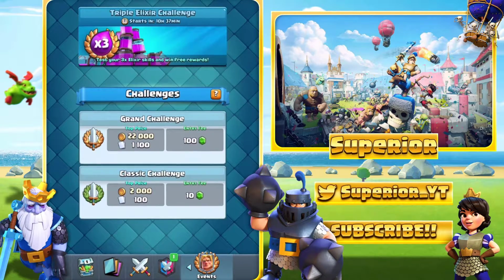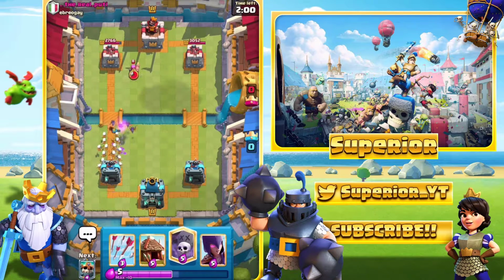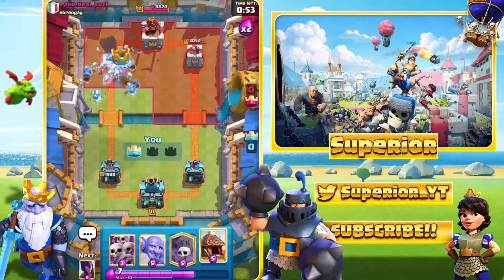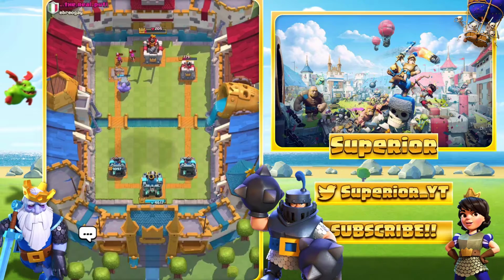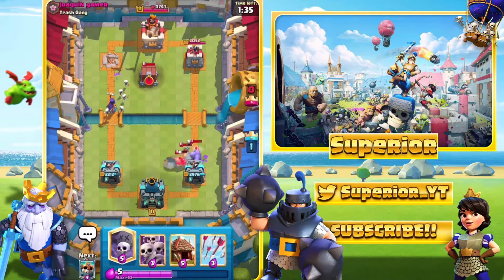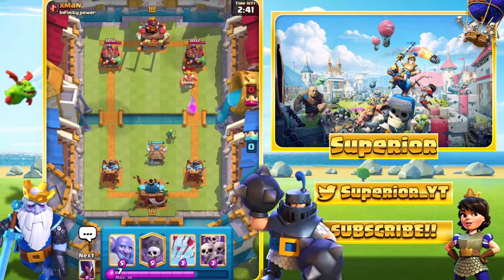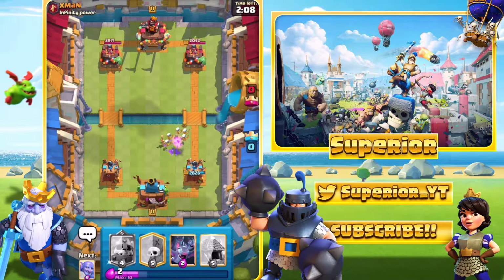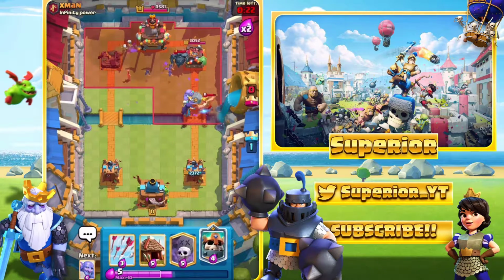THE BEST SKELETON KING DECK | CLASH ROYALE (The Best Challenge/Ladder Deck)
Epic Games' Support-a-Creator Code: Superior

Hey guys, today we're taking a look at the brand new Skeleton King in Clash Royale. I'm showing you the best deck for any challenge and ladder matches.

I upload Clash Royale videos like strategy, tutorials, gameplays, and guides, or even random fun videos. My channel is inspired mainly inspired by Sirtag, Clash with Ash, and Chief Pat. I help all levels out from level 1 decks to level 14 decks.